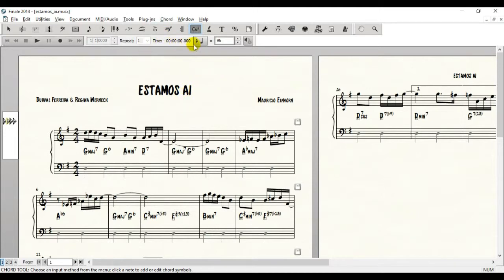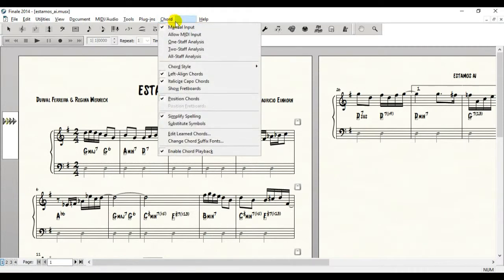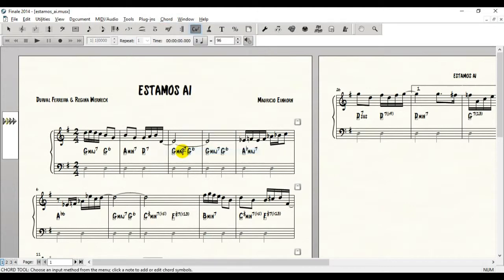HOW TO DISABLE CHORD PLAYBACK - FINALE 2014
FINALE TUTORIAL: HOW TO DISABLE CHORD PLAYBACK